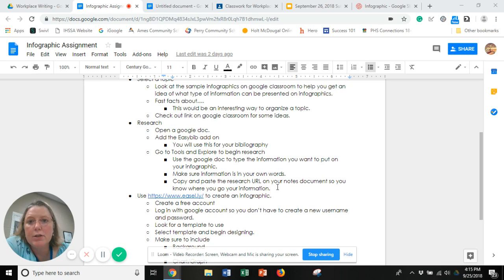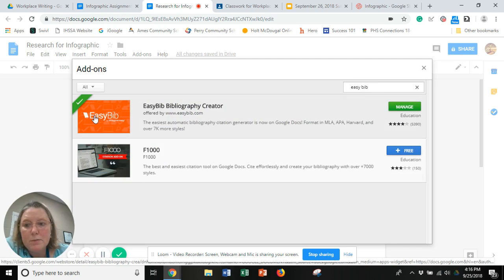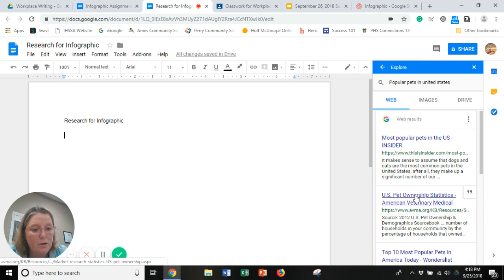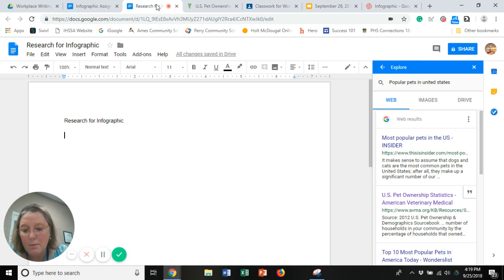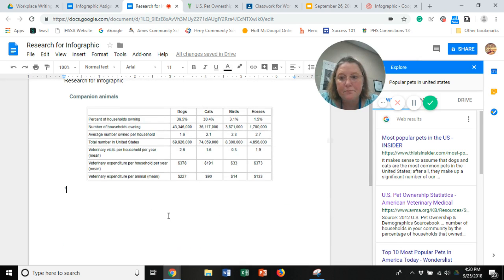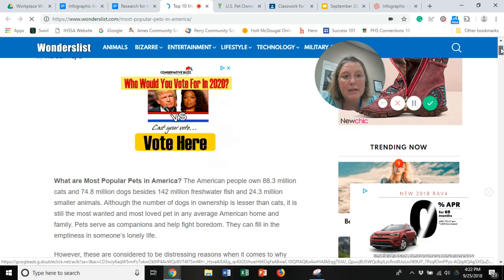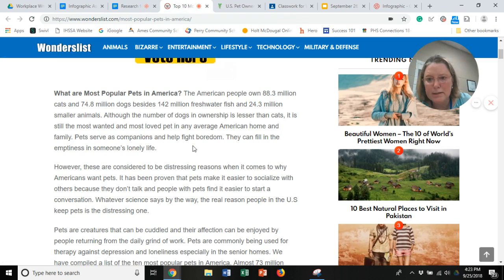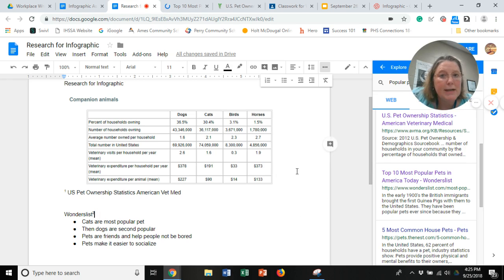How To Reserach